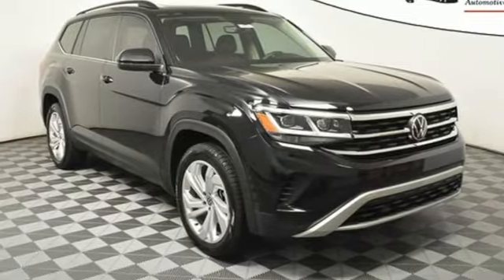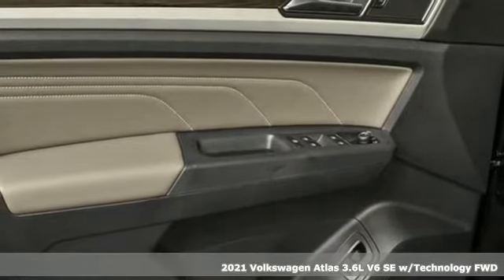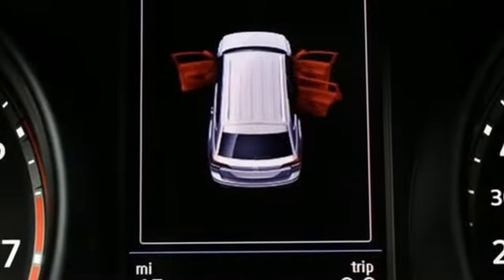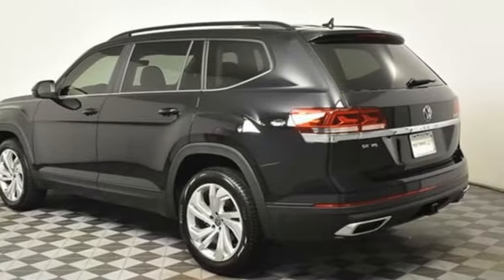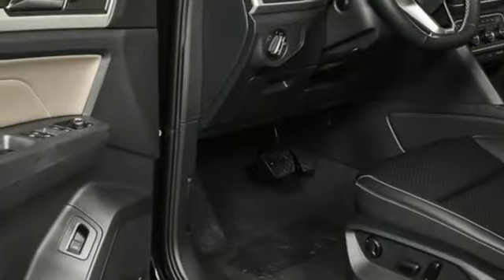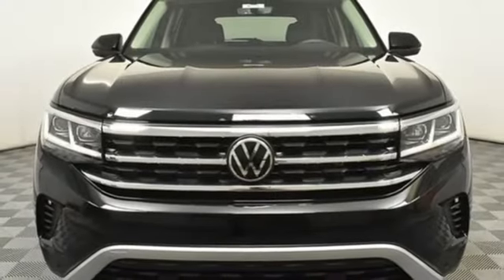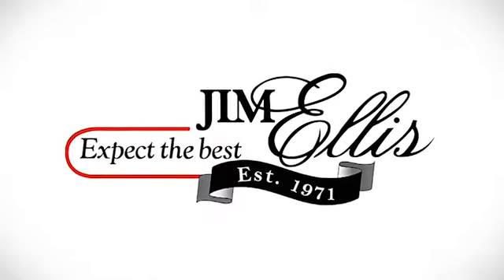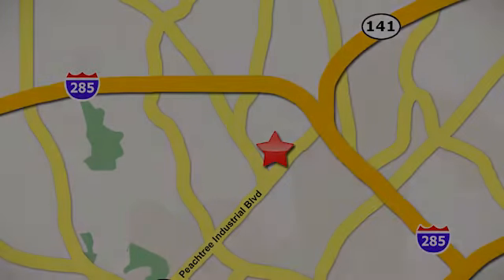New 2021 Volkswagen Atlas Atlanta, GA VA21248 - SOLD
Year: 2021
Make: Volkswagen
Model: Atlas
Trim: 3.6L V6 SE w/Technology
Engine: 3.6L VR6
Transmission: 8-Speed Automatic with Tiptronic
Color: Black
Interior: Titan Black
Stock #: VA21248
VIN: 1V2JR2CA1MC582641
The vehicle described is a MY2021.5 vehicle. Features may vary from a MY2021 vehicle. See dealer for details.brbr2021.5 Atlas 3.6L VR6 SE Techbrbr* Dealer Installed Equipment: brWindow Tint - $195brAllstate Paint & Fabric Protection - $249brbr* 4-year/50,000-mile Limited Warrantybr* 2-year/20,000-mile Carefree Maintenance Programbr* Next Generation Car-Net, including:br-VW Car-Net App-Connectbr- 5 years of complimentary Remote Access Servicesbr- Wi-Fi Hotspot service (requires subscription)br- Safe & Secure service (requires subscription)brbrAll Atlas SE standard features, plus:brbr* Panoramic sunroofbr* 2nd row manual "Captain's Chair" bucket seats w/armrests & 3rd row Easy Accessbr* 20" silver 5-spoke alloysbr* Remote engine startbr* 5-door KESSYbr* Frameless, self-dimming rearview mirrorbr* Single 2nd row 115V power outletbr* Power rear liftgate w/Easy Open hands-free operationbr* Adaptive Cruise Controlbr* Park Distance Control (Front and Rear)brbr* 30K Mile VW Care Maintenance included with every new 2021 Volkswagen from Jim Ellis Volkswagen of Chambleebr* Winner of Consumers' Choice Award for 16 consecutive yearsbr* Pricing valid towards purchasing with approved credit, cannot combine special offers, see Dealer for detailsbr* All Special Vehicle Pricing includes dealer service chargebr* Pricing excludes gov. fees of tax, tag, title and Warranty Right Act (WRA)brbrFor more information including additional discounts, special program rebates, low APR financing, leasing specials, or if you are looking for inventory that is not on our website, please contact us:br* Call: 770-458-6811br* Chat/Text: See Link buttons on the Taskbarbr* In-Person at our Chamblee location: 5901 Peachtree Blvd. Atlanta, GA 30341brbrThe Next Step? Give us a call to confirm availability and schedule a hassle-free test drive! We are located at 5901 Peachtree Blvd, Atlanta, GA, 30341.brbr***While every reasonable effort is made to ensure the accuracy of this information, we are not responsible for any errors or omissions contained on these pages. Please verify any information in question with Jim Ellis VW of Chamblee.***

Address:
5901 Peachtree Industry Boulevard